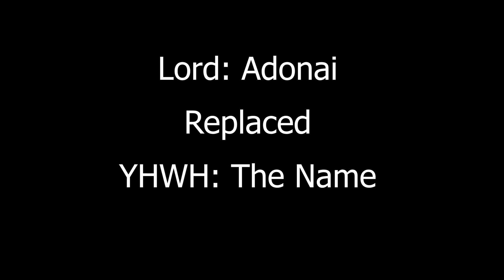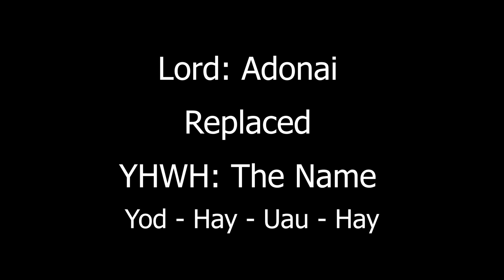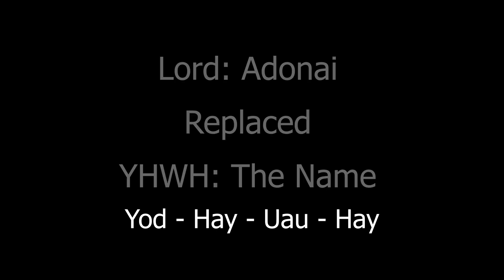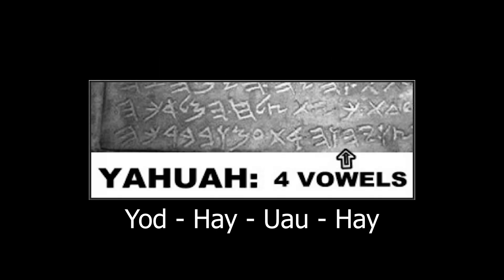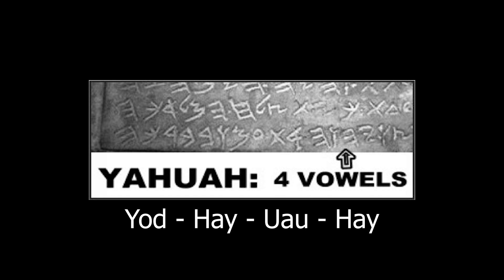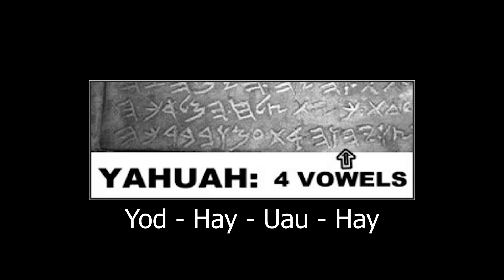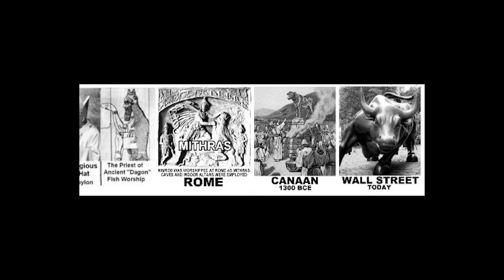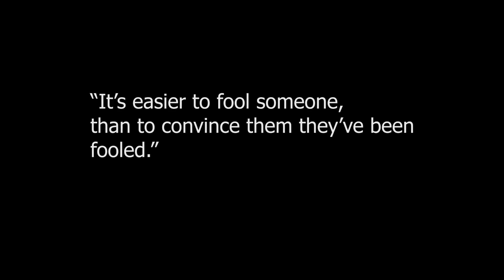Baal Mean Lord - Article by Lew White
Baal means Lord, the word Adonai, and was replaced in the Scripture instead of keeping the original word, the tetragrammaton, or Name of the Creator.  This was admitted to by the people who did it, and by doing so have hidden the true Name - a violation of scripture.

Teespring - Support channel by purchasing neat Natsarim mugs, blankets, shirts, etc.,